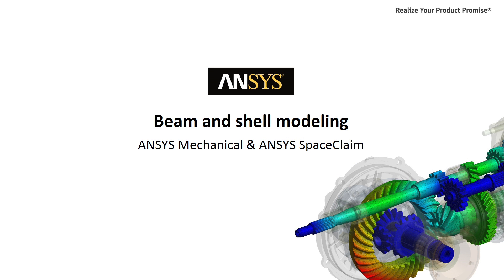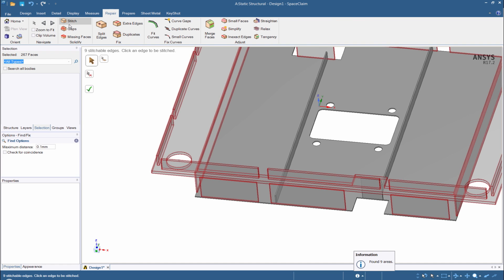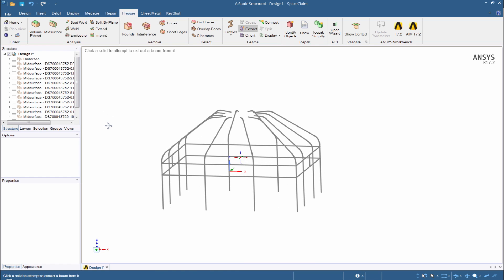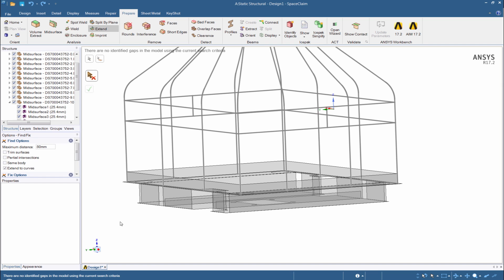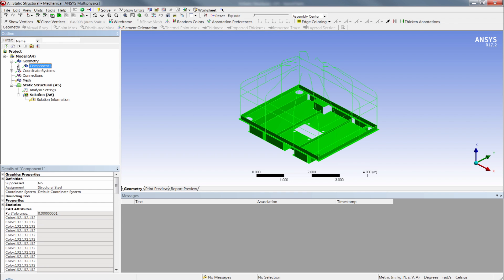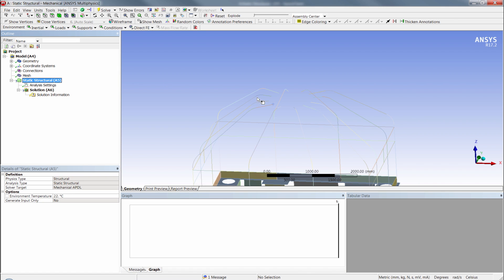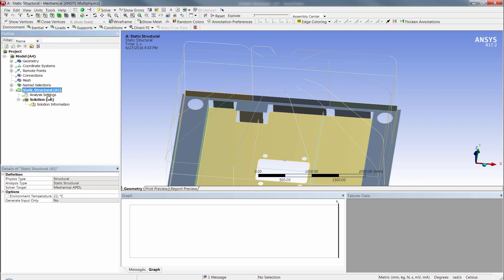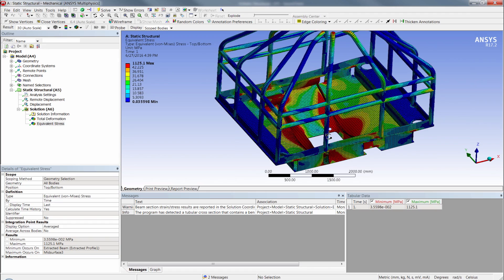Beam and Shell Modeling with ANSYS Mechanical [Tutorial]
Starting from a solid model, this video shows how to extract the beams and shells using ANSYS SpaceClaim and perform a structural analysis in ANSYS Mechanical.